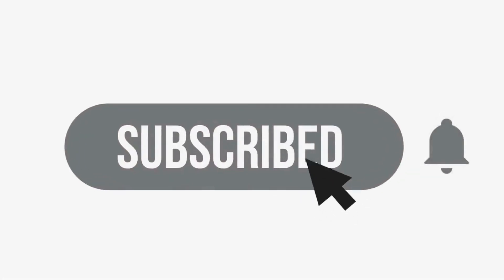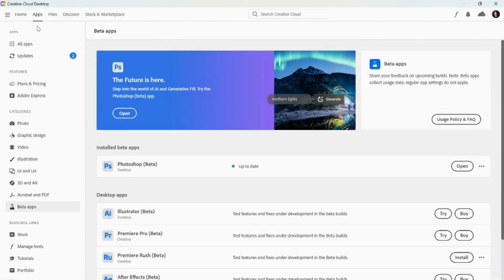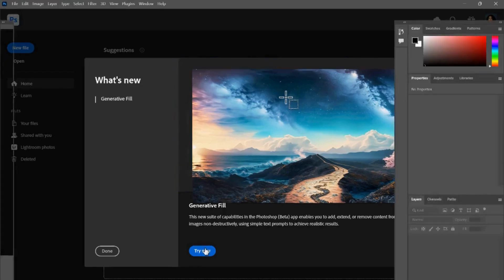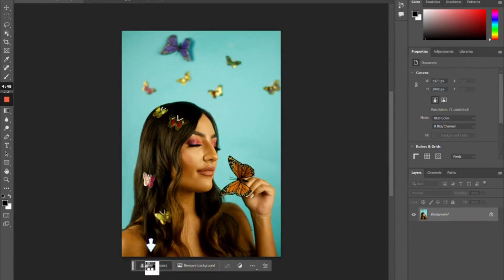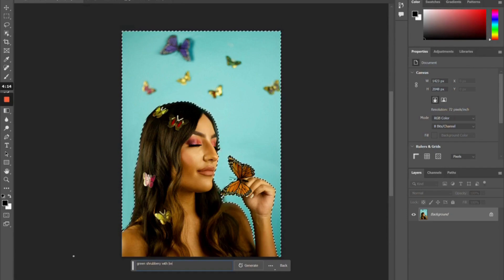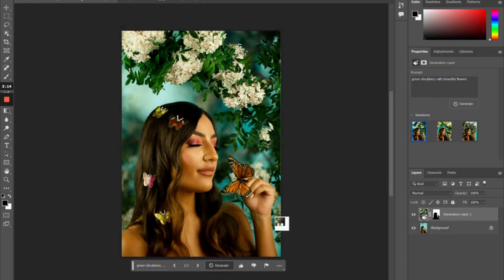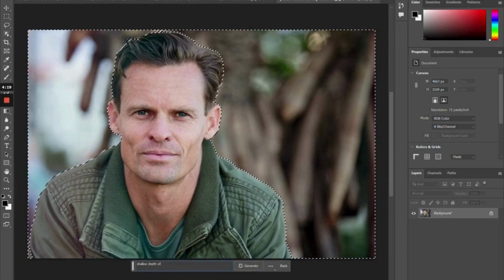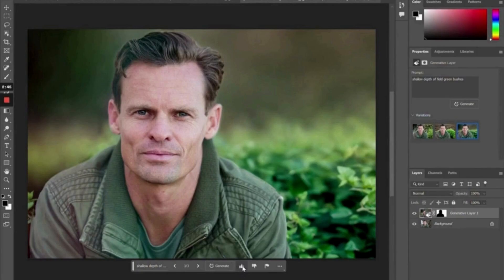How To Change Backgrounds in Photoshop Using AI! (Tutorial)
Hey guys! Welcome back to yet another video! In this video I'm showing how to use the new generative fill feature in Photoshop Beta. I'm specifically showing how you can swap or change backgrounds using it.